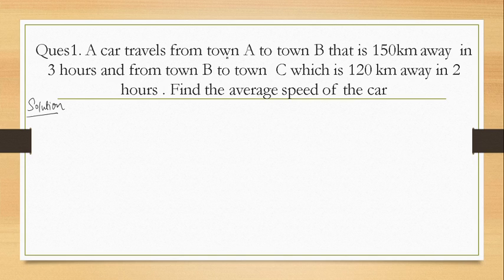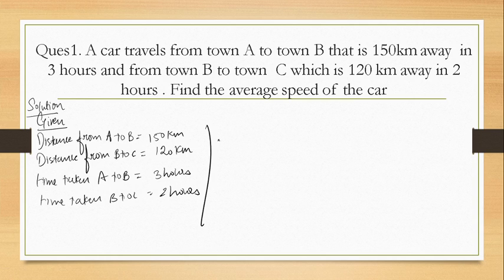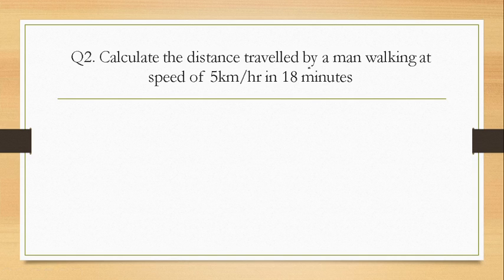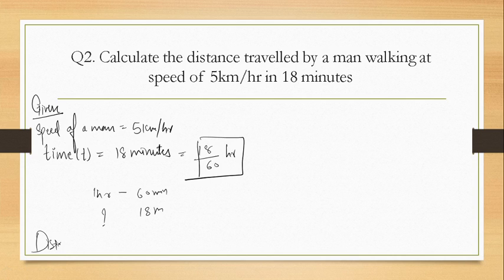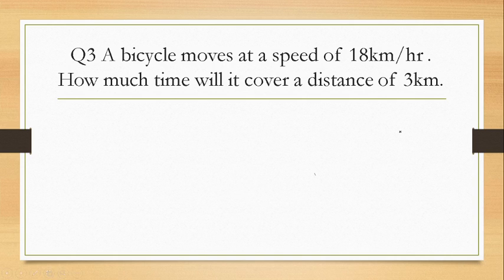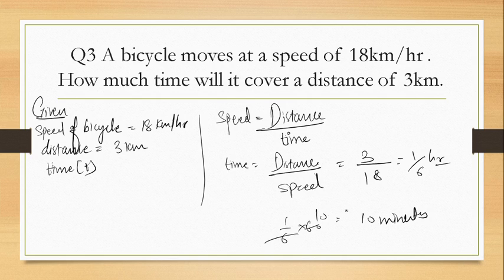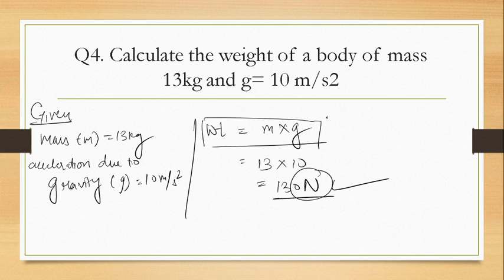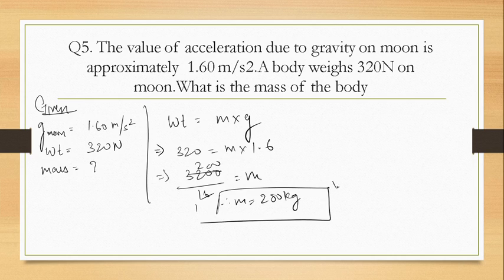std 7 physics Rest and motion Numericals